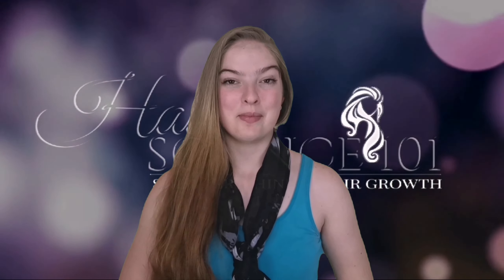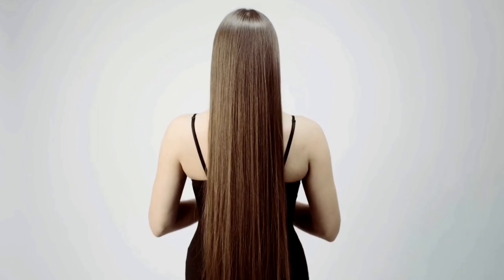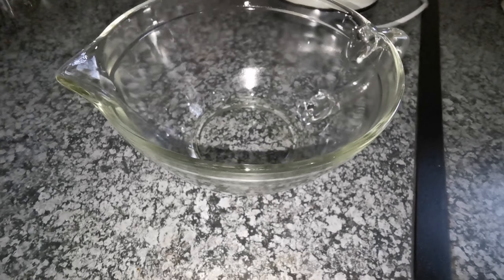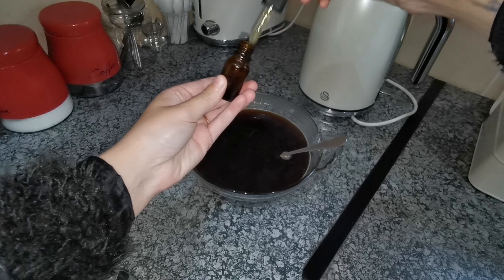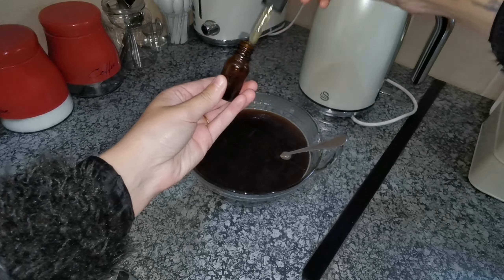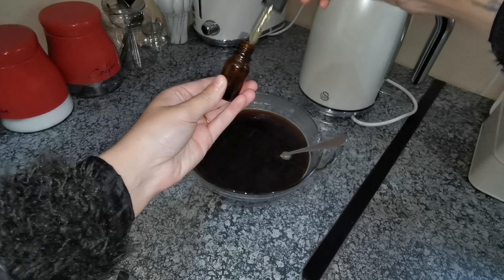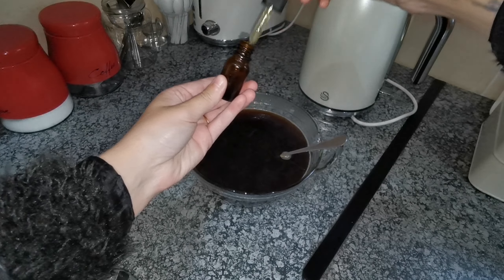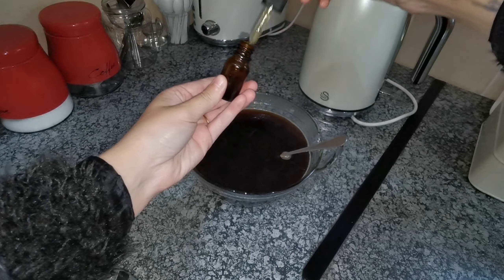Coffee Hair Rinse for Hair Growth | How to get long Hair - Hair Science 101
Hey Rapunzels!

Yes you got that right! Coffee can help increase hair growth!

So there is a whole lot of benefits of coffee for hair growth. In this video I will share with you guys how to do a coffee hair rinse and also some benefits of it.

Coffee is absolutely amazing for hair. Coffee for hair or coffee for hair loss is the main reason why I did this rinse.

How to get long hair you might ask. Well try coffee! Not onLy is it amazing to drink but the rinse is amazing packed with benefits!

Thank you all for the suggestions!!

Any suggestions on hair growth challenges that I should try please do leave it in the comments below!

Hope you gonna enjoy this video!!

 hair_science_101